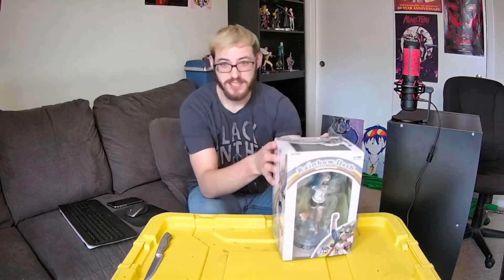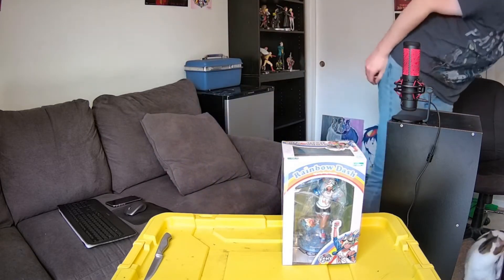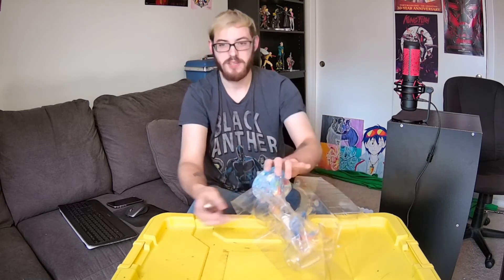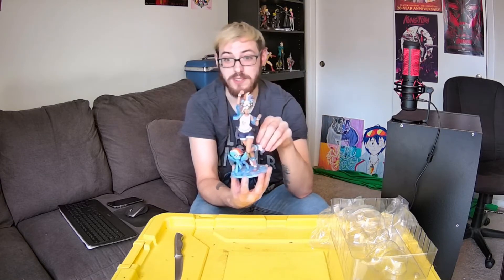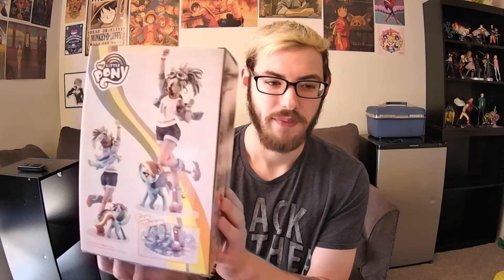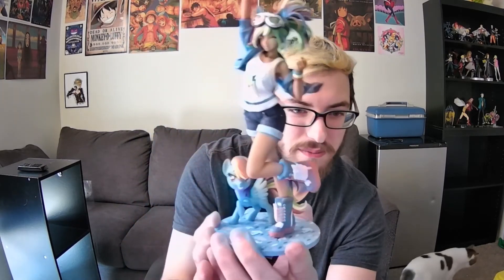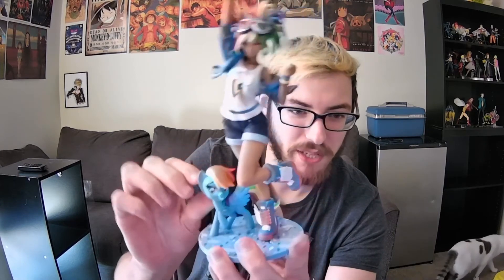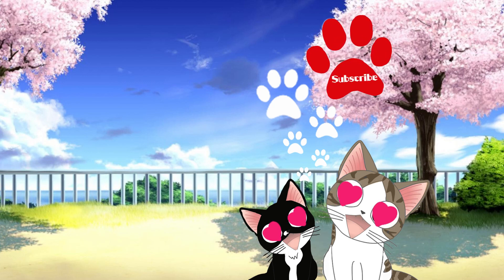My little pony 1/7 scale bishoujo Rainbow Dash figure unboxing